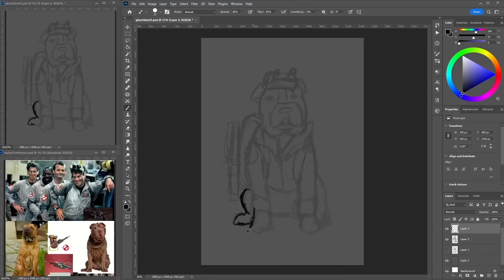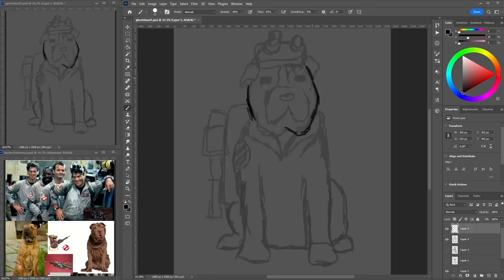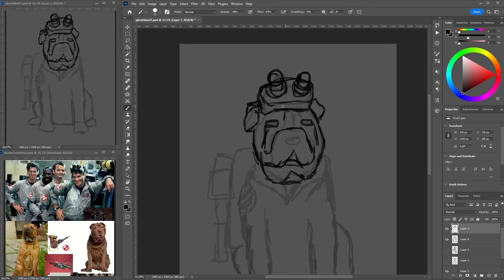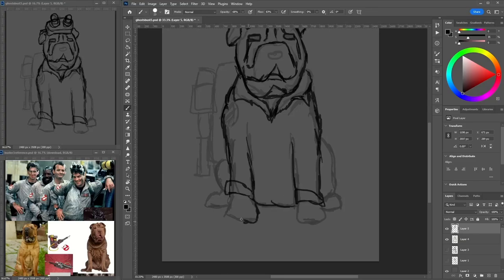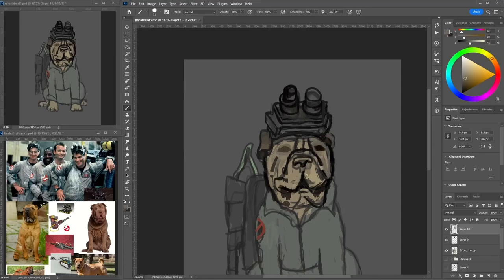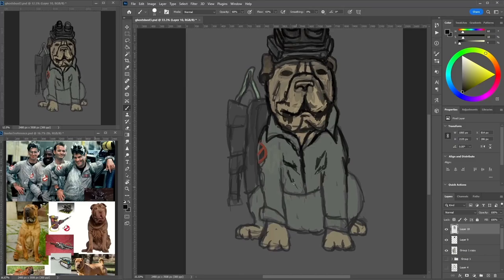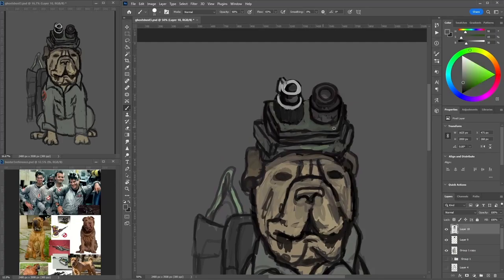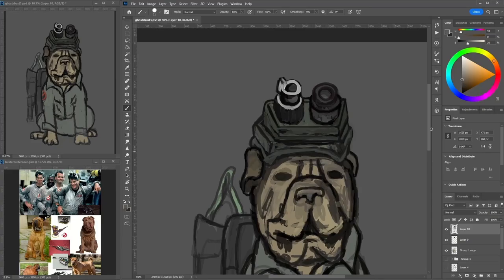Putting The Throttle On Your Art Journey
Hello and welcome to another stream. In this video you can see me paint a ghostbusters dog while I talk about a topic. I delve into how I progress my career and improve my art journey. I go into the things that have helped me develop and put the throttle on. I hope you enjoy this video and it will help you out.
Track: Bridge N° 98 - Eugenio Mininni - FTM (FunTime Music Release)
Artist: Eugenio Mininni